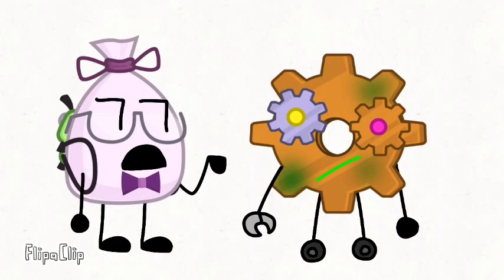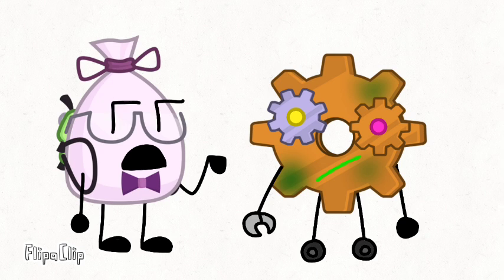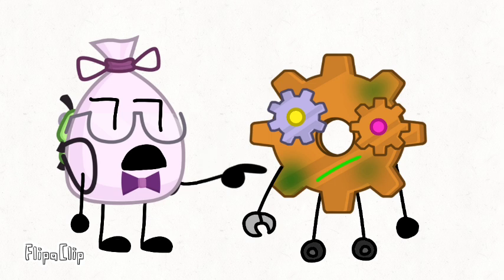FISH 3 Challenge 2: Back Problems